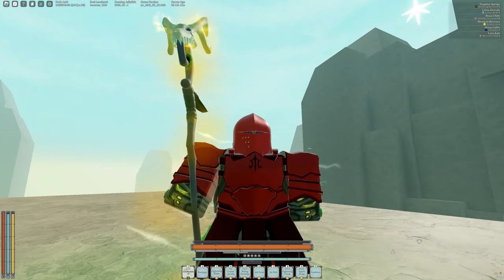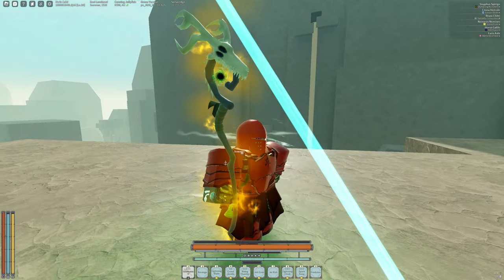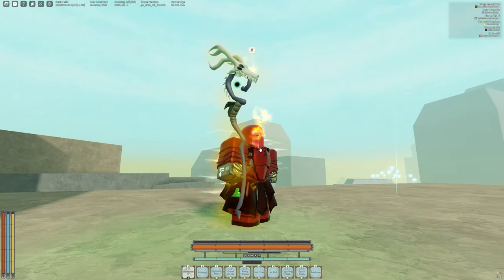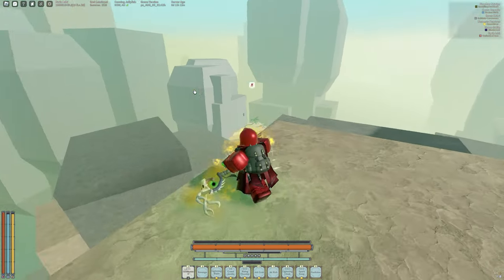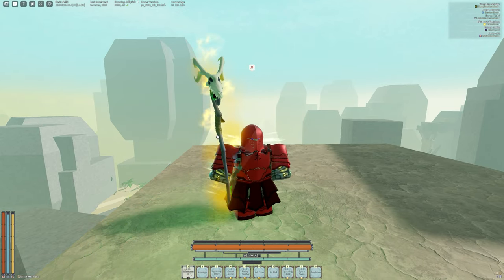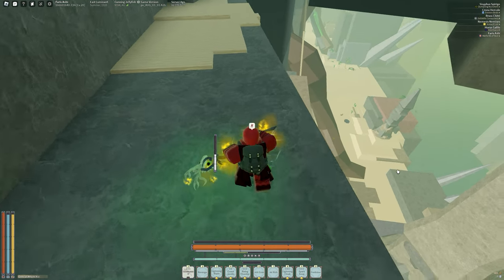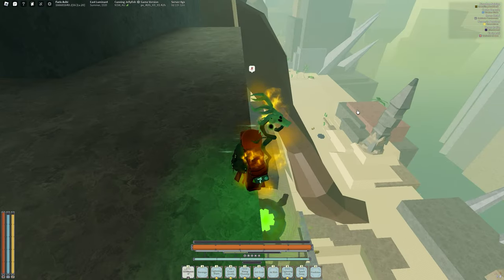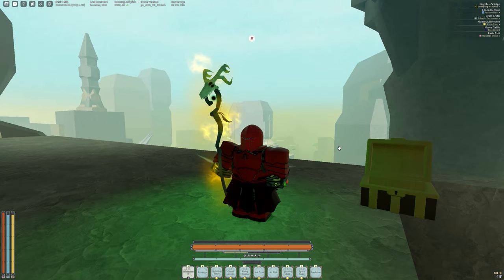This forgotten weapon is secretly busted? | Deepwoken